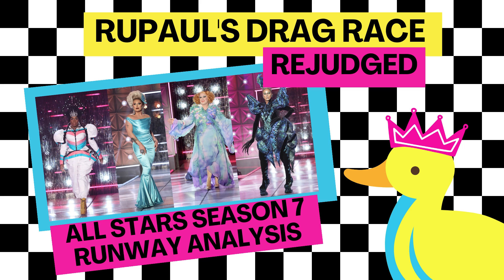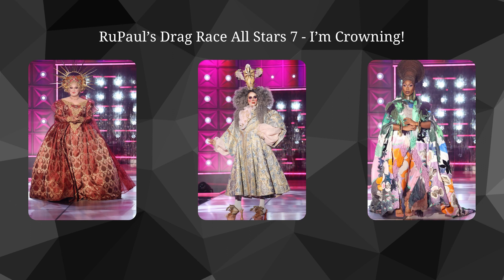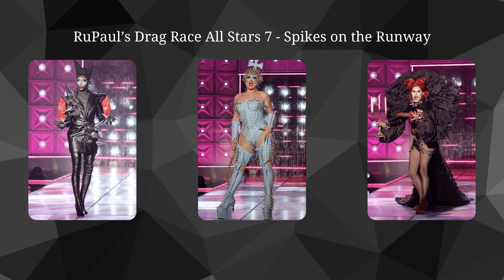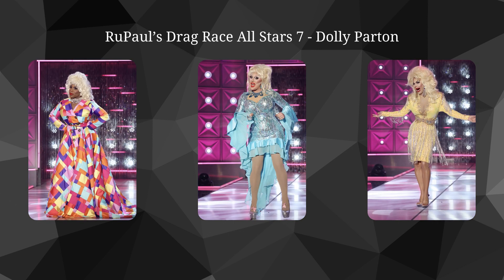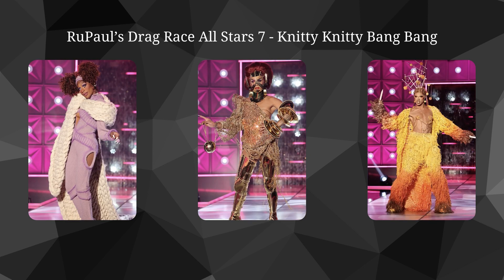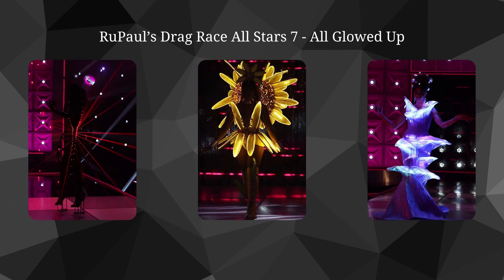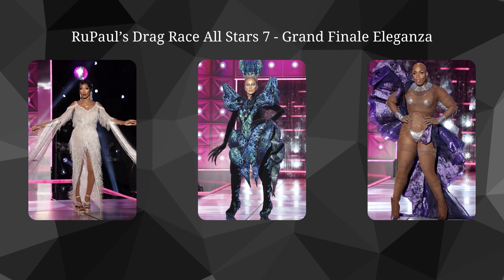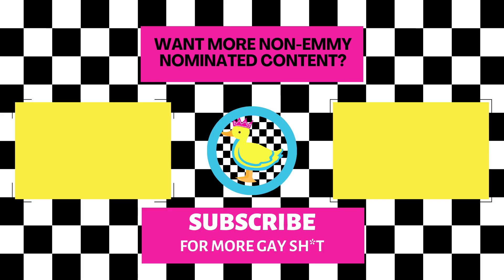RuPaul's Drag Race All Stars 7 | Runway Analysis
In this video, I take a look and determine which queens on AS7 had the best runways